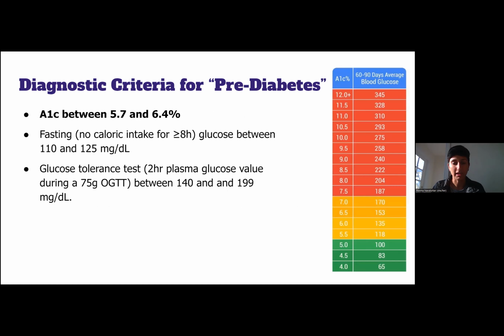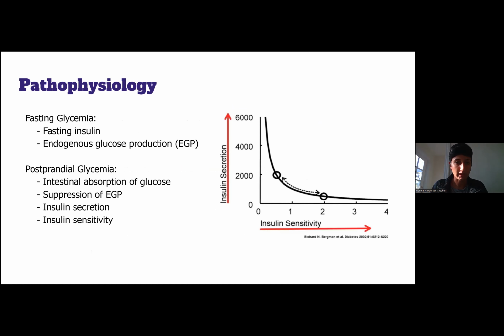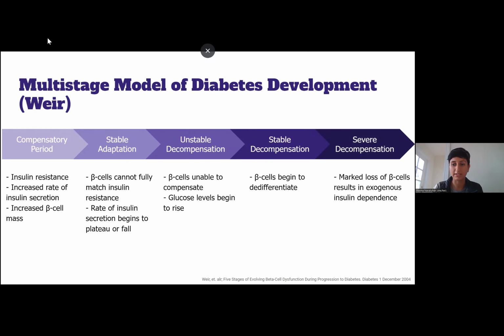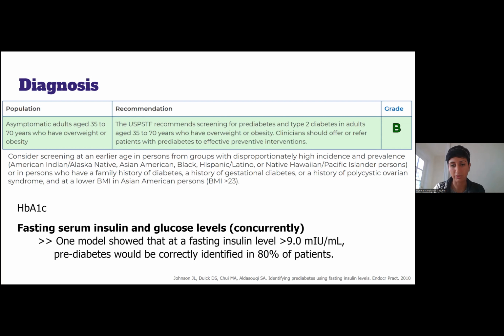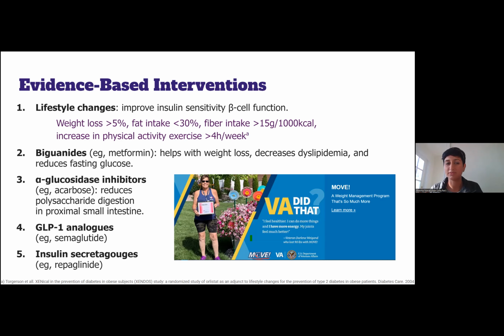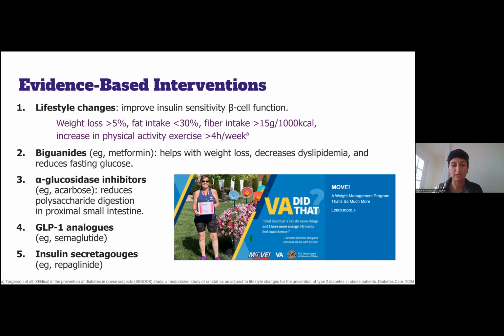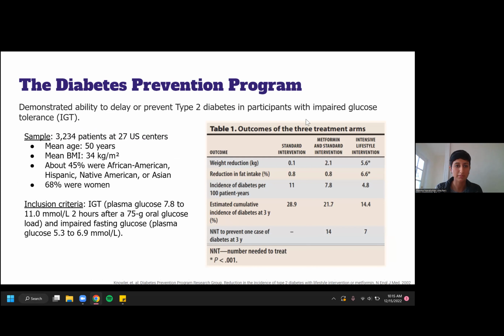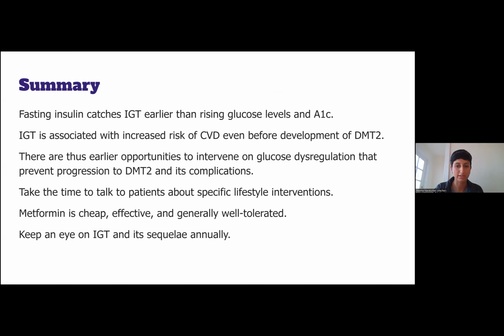AHD Insulin Resistance R Navalurkar